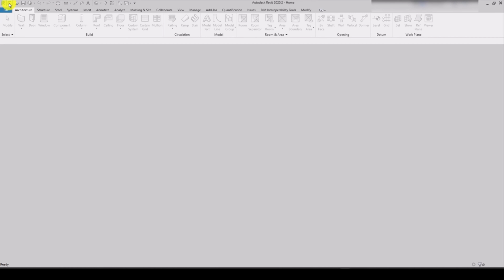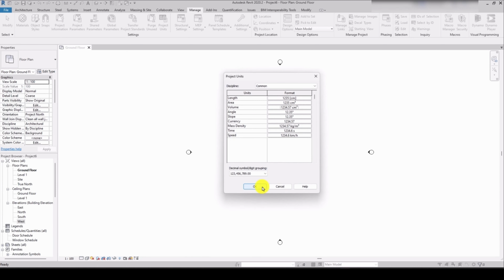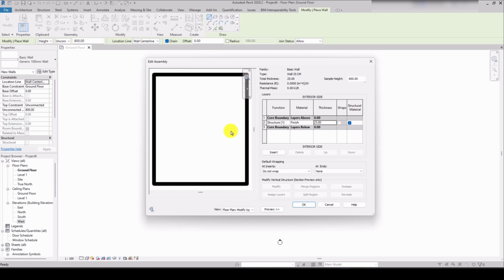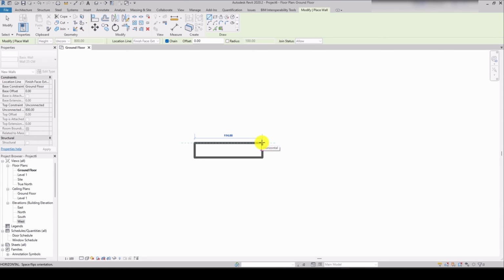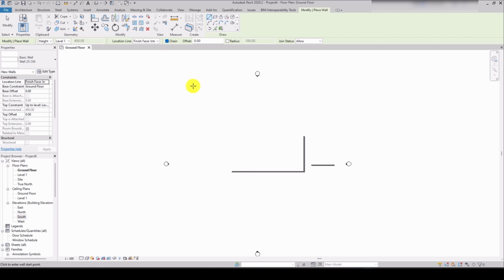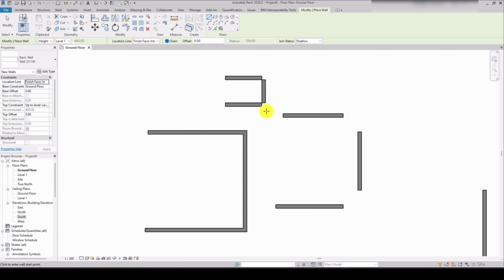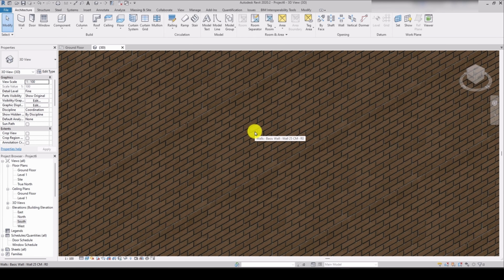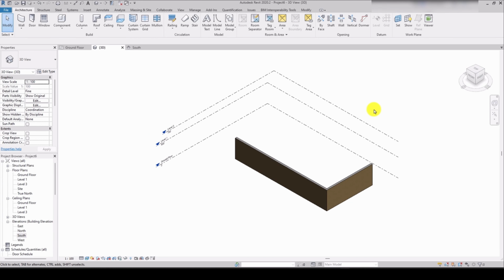Creating Walls in Revit: Step-by-Step Tutorial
Learn Revit from Scratch: Setting Units, Creating Walls, Layers, and Levels 🚀
In this comprehensive Revit tutorial, we’ll guide you through the basics, starting from scratch. Whether you're a beginner or need a refresher, this video is perfect for you!

In this video, you will learn:
✅ Setting Units: How to set up units in Revit to ensure precision in your designs.
✅ Creating Walls: Step-by-step guide to drawing and modifying walls in Revit.
✅ Creating Layers: Learn how to organize your project by creating and managing layers.
✅ Creating Levels: Understand how to create different levels for your architectural projects.

We use plain English descriptions to make these concepts easy to understand, ensuring you can follow along effortlessly.

Why Watch?
Beginner-Friendly: No prior experience needed.
Clear Instructions: Simple and straightforward explanations.
Practical Skills: Learn essential skills you can apply immediately.
Interactive Learning: Follow along with the video to practice what you learn.
Additional Resources
Q&A Sessions: Leave your questions in the comments, and we’ll answer them in our upcoming videos.

Join us and take the first step in mastering Revit. Let’s build something amazing together! 🌟